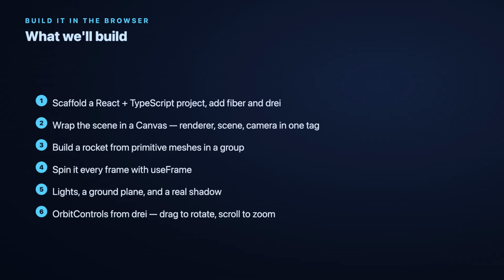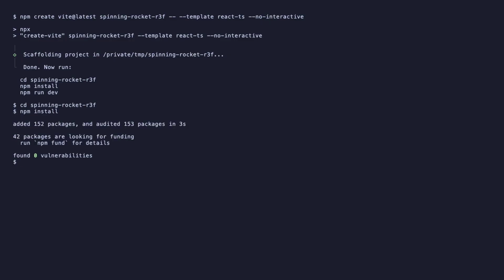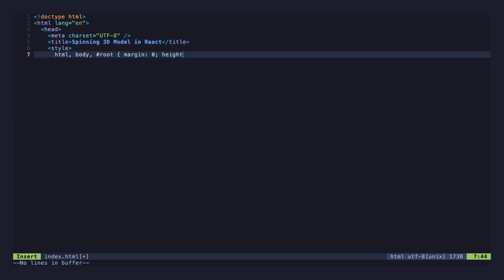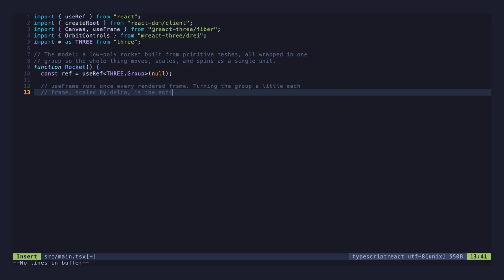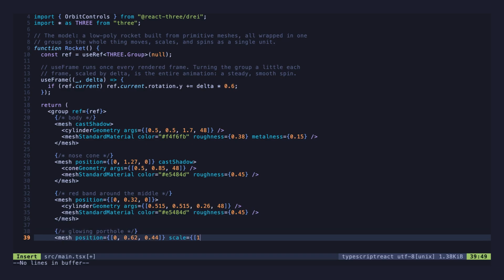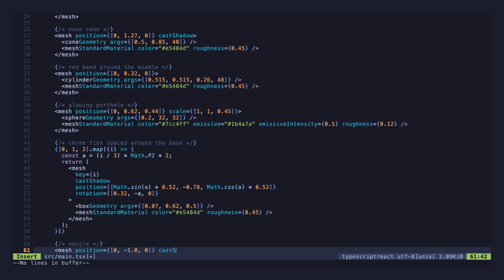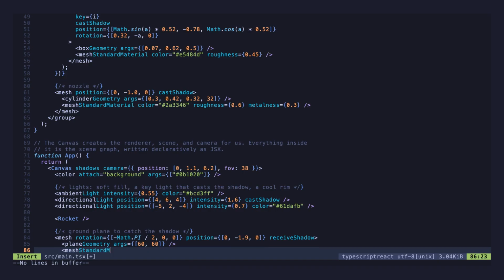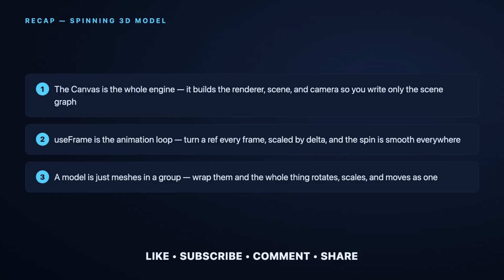Add a Spinning 3D Model to Your React Site (R3F)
The gently spinning 3D object on modern product pages and portfolios looks like it needs a 3D engine and a pile of boilerplate. In React it does not. With React Three Fiber, the React renderer for Three.js, the whole scene is just components, and a spinning model is about ninety lines of TypeScript.

In this build we spin a low-poly rocket in a React app: a real model built from primitive meshes, lit, casting a shadow, with drag-to-rotate and scroll-to-zoom. No model file to download, no manual render loop, no useEffect.

What You'll Build (scaffolded with the CLI, in TypeScript):
- A React + TypeScript project with three, react-three-fiber, and drei installed.
- A Canvas that builds the renderer, scene, and camera for you in one tag.
- A rocket built from primitive meshes wrapped in a group, so the whole model spins as one.
- A steady, frame-rate-independent spin using the useFrame hook.
- Lights, a ground plane, and a real shadow.
- OrbitControls from drei for drag and zoom, in a single self-closing tag.

Timestamps:
0:00 - Intro — the spinning 3D object everyone wants
0:26 - See it spinning (drag and zoom)
0:46 - The plan — four beats
1:08 - Scaffold React + TypeScript
1:23 - Install fiber and drei
2:01 - The file structure
2:12 - index.html
2:32 - main.tsx — the imports
2:54 - The rocket component
3:06 - The spin with useFrame
3:18 - Build the meshes
4:16 - Fins with a loop
4:42 - The Canvas, lights, and OrbitControls
5:29 - Run it
5:36 - Payoff
5:56 - Recap

Key Takeaways:
1. The Canvas component is the whole engine. That one tag builds the WebGL renderer, the scene, and the camera, so you only describe the scene graph as JSX.
2. useFrame is the animation loop. Its callback runs every frame and its delta argument is the seconds since the last frame, so rotating by delta keeps the spin smooth and frame-rate independent.
3. A model is just meshes in a group. Each mesh is a geometry plus a material, and wrapping them in a group means the whole thing rotates, scales, and moves as one.
4. Real shadows need three things: the shadows prop on the Canvas, castShadow on the light and the meshes, and receiveShadow on the ground. Miss one and nothing appears.
5. OrbitControls from drei is the entire interaction layer. One self-closing tag gives you drag-to-rotate and scroll-to-zoom, with damping for a smooth glide.

Generated by Claude AI · part of the Build It in the Browser series